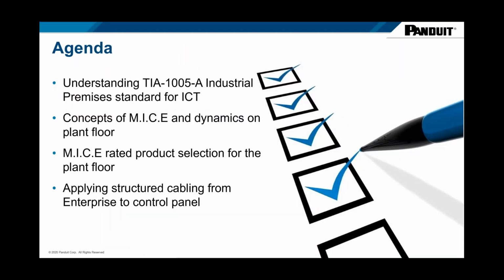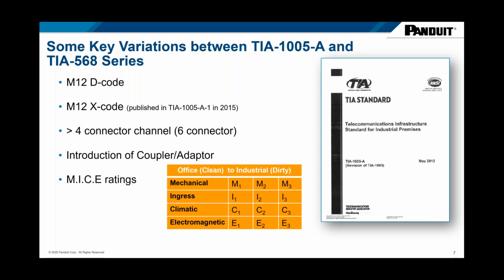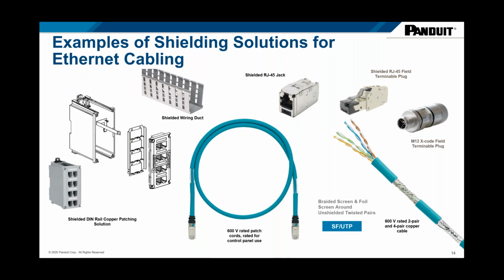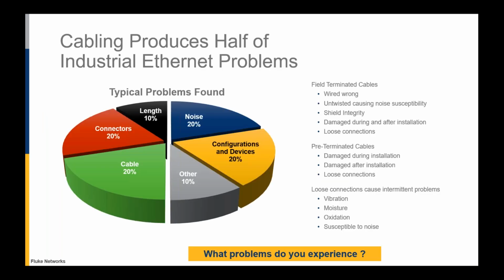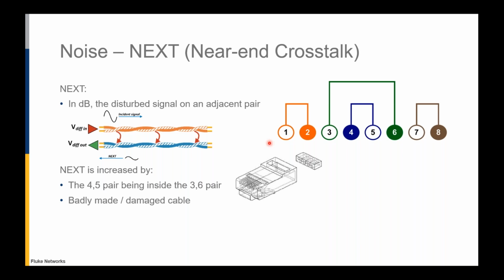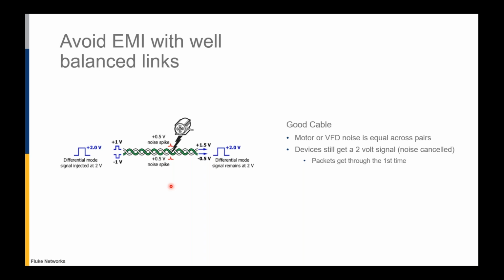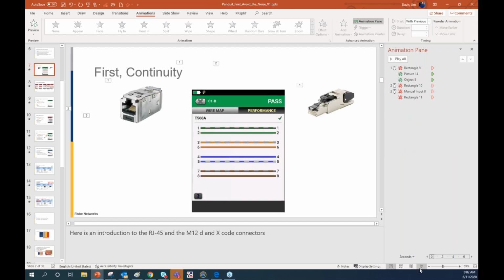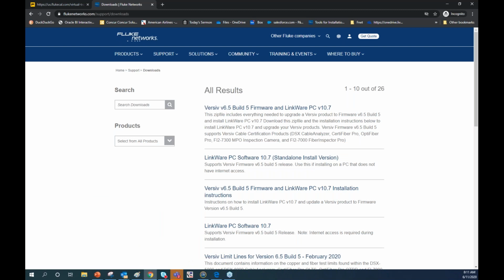"Avoid the Noise" for Greater Plant Floor Productivity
Testing cables when installed can speed the startup process and prevent problems in the future. In this webinar, we will review twisted pair cabling standards, cabling issues and testers for pre-deployment and troubleshooting. Having a cable tester handy in the case of a failure can save hours of troubleshooting and downtime. Methods to test the entire channel between two devices are available to test up to 6 connector terminations in addition to being able to adjust tester settings based on the EMI conditions on the plant floor, aligning testing to the TIA-1005-A standard and M.I.C.E. environmental considerations.